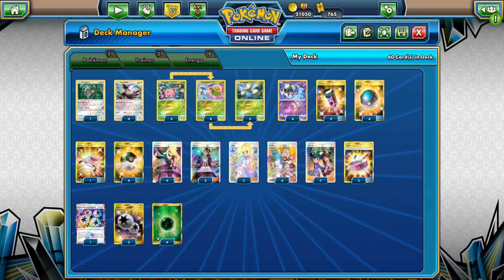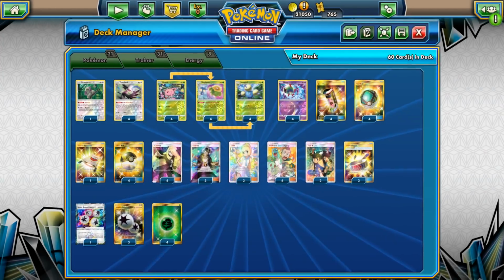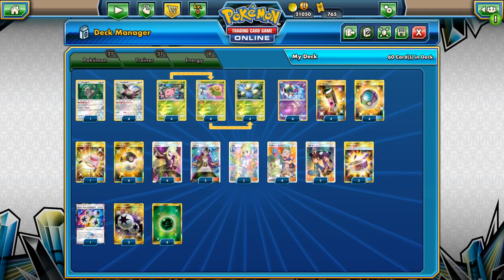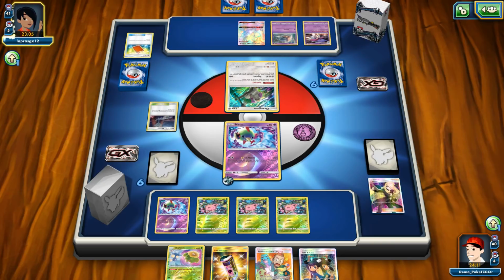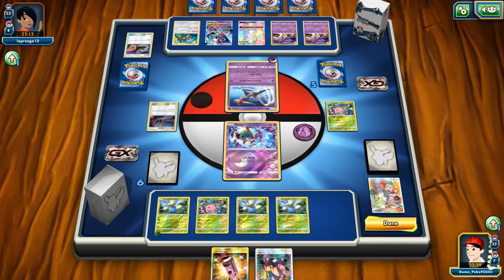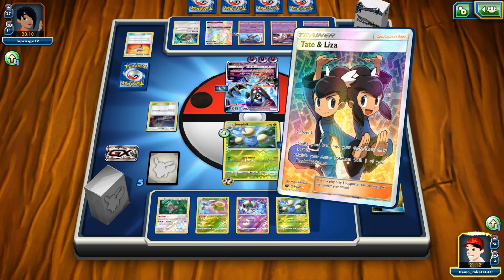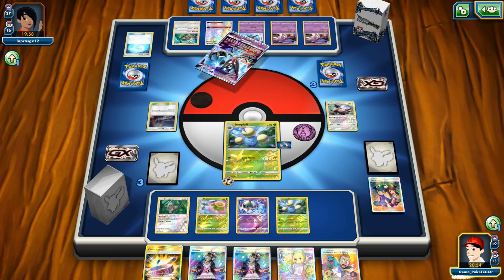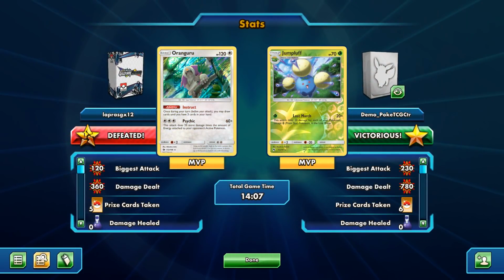LOST MARCH - LOST THUNDER DECK IT'S AWESOME!!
#Pokémon - 21

* 1 Oranguru SUM 113
* 4 Trumbeak LOT 165
* 4 Hoppip LOT 12
* 4 Skiploom LOT 13
* 4 Jumpluff LOT 14
* 4 Natu LOT 87

* 4 Net Ball LOT 234
* 1 Rescue Stretcher BUS 165
* 2 Tate & Liza CES 166
* 4 Professor Elm’s Lecture LOT 213
* 4 Ultra Ball SUM 161
* 4 Cynthia UPR 148
* 2 Lillie UPR 151
* 3 Guzma BUS 143
* 3 Choice Band BUS 162
* 4 Lost Blender LOT 233

#Energy - 8

* 4 Grass Energy GRI 167
* 3 Double Colorless Energy GRI 166
* 1 Super Boost Energy {*} UPR 136